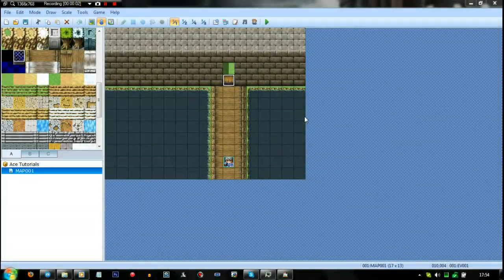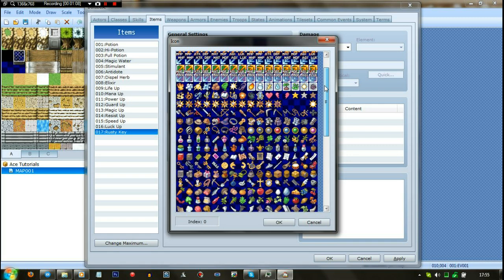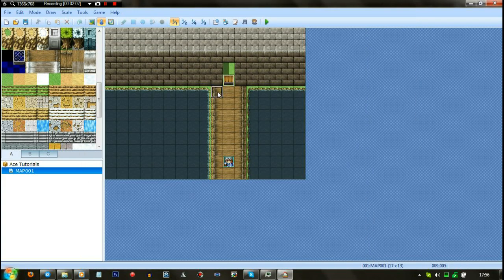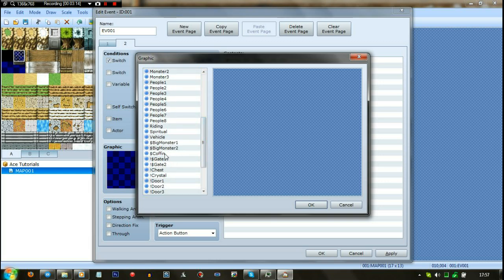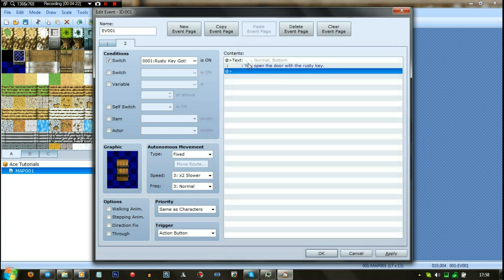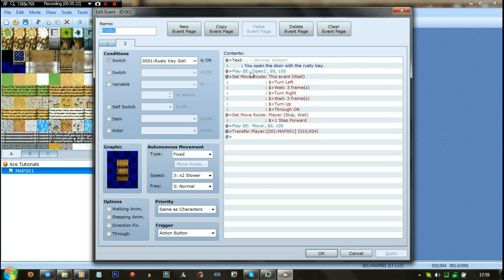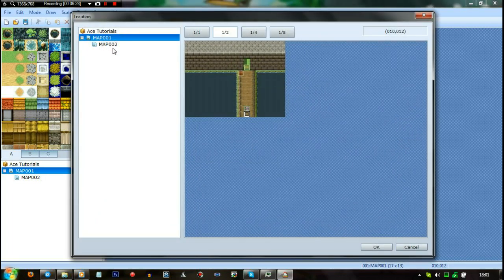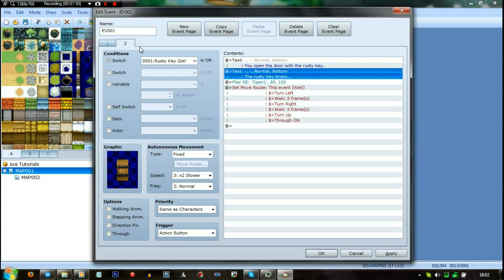RPG Maker VX Ace Tutorial #11 - How To Use Key Items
Welcome back to another RPG VX Ace Tutorial! In this one i show you how you can create and use key items for things such as doors.

Requested by ChopperDanz